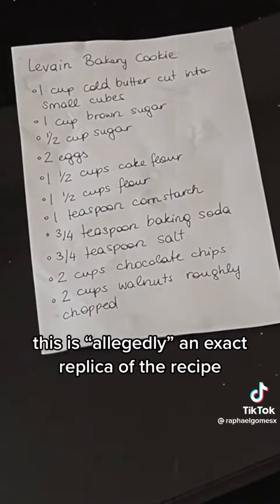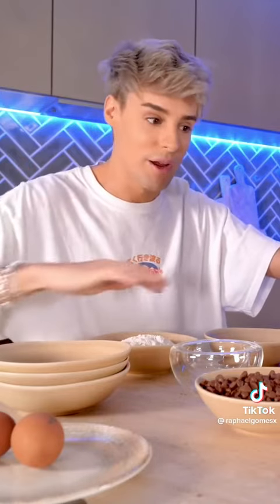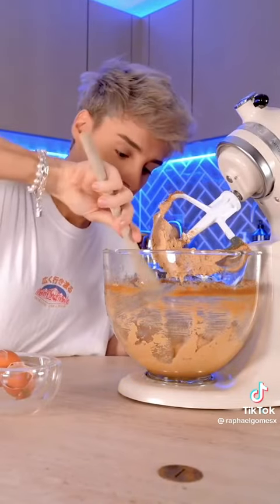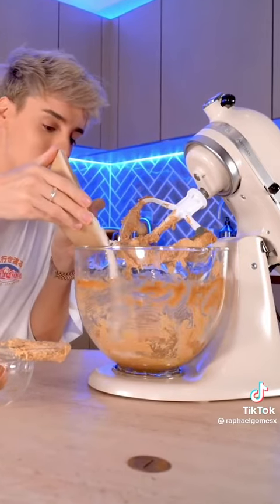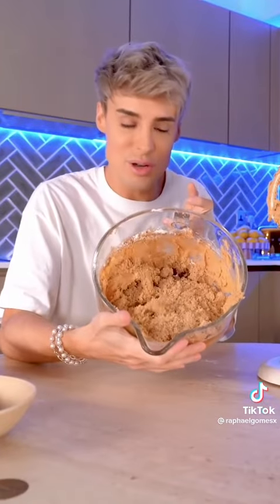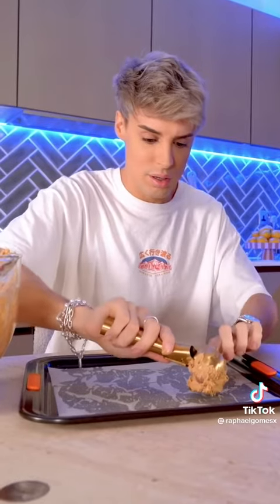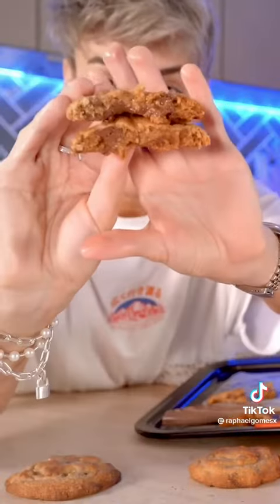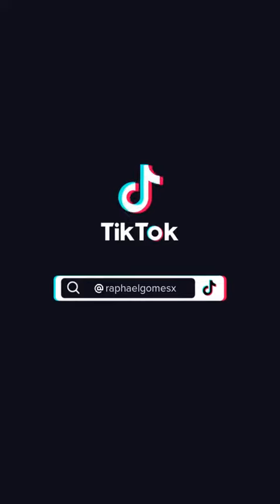June 6, 2022